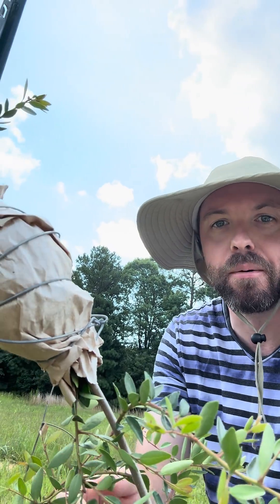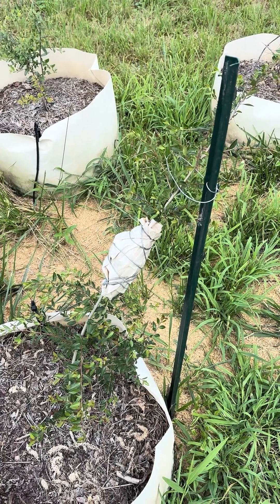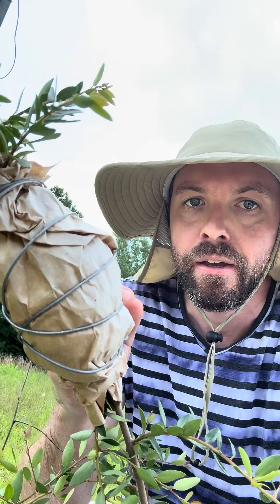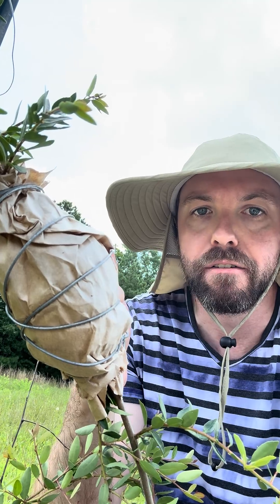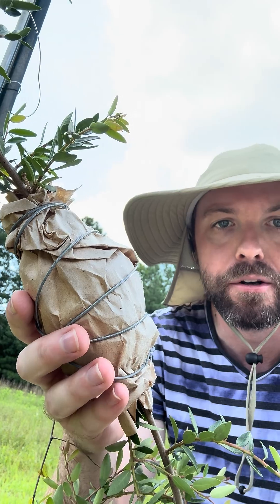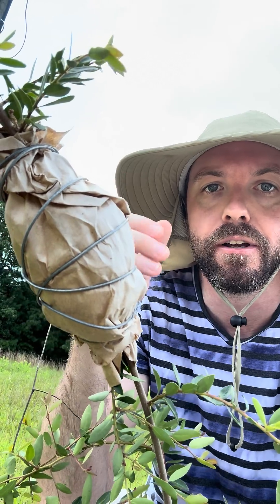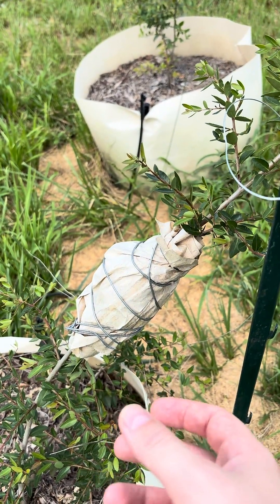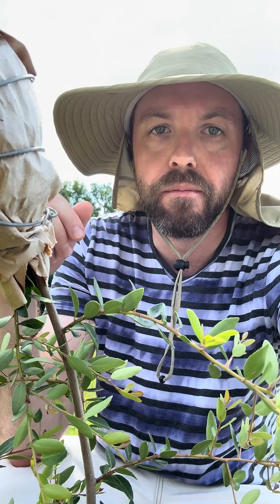Air Layering Propagation of Yaupon Holly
My first attempt at air layering propagation of Yaupon Holly for my yaupon tea farm. I explain what we accomplish by exposing the cambium which is the layer between the xylem and the phloem and how that can support root generation in our sphagnum moss wrap.